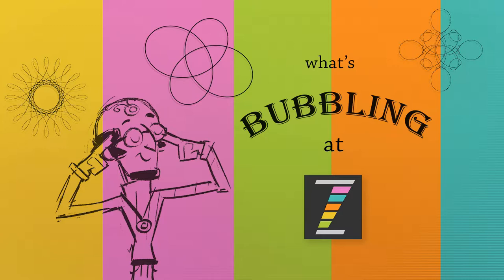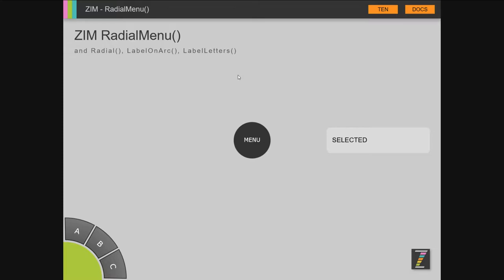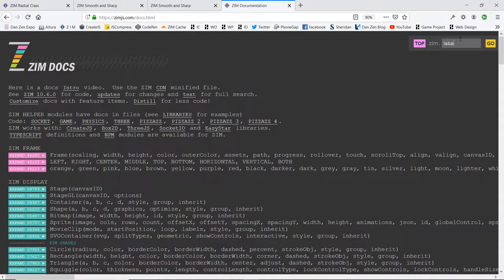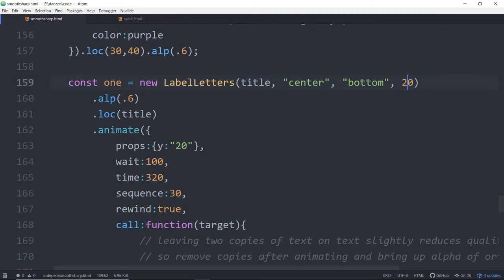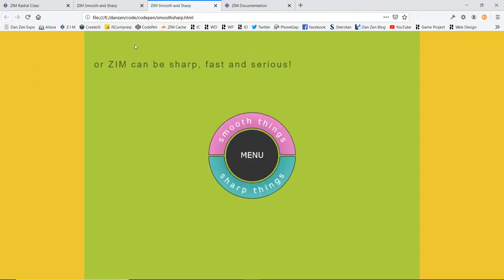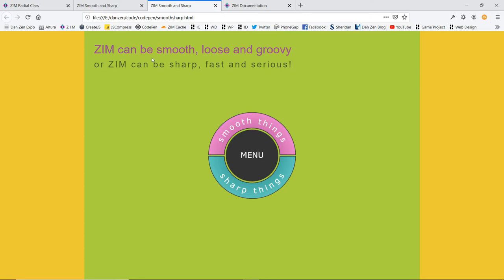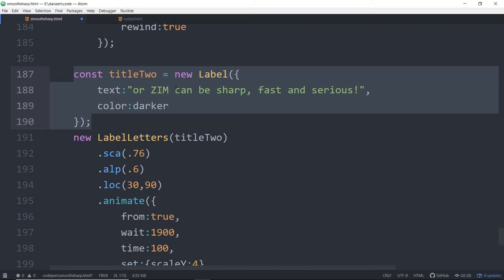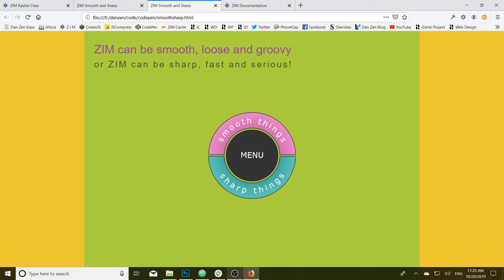ZIM Bubbling: 109. Animated Text at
ZIM 10.6.0 has launched with a LabelLetters class that lets you break up text into separate Label objects good for kerning, linespace adjustment on the Canvas but also making animating text easy with ZIM animate and the sequence parameter.

More video tutorials for ZIM can be found in the section under Tutorials including the ZIM Capture, ZIM Explore, Code Zero and What IZ? series.